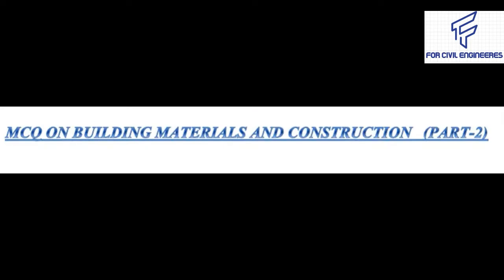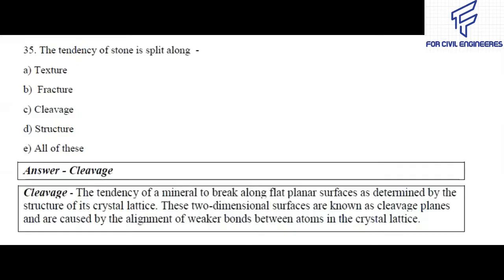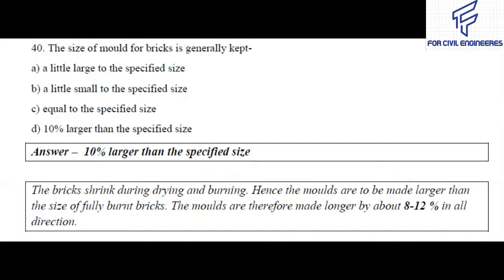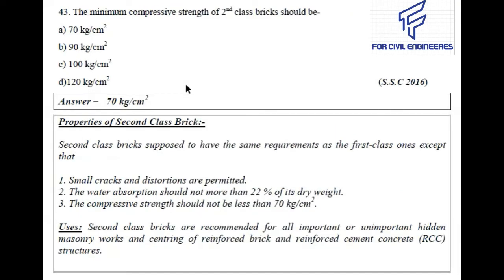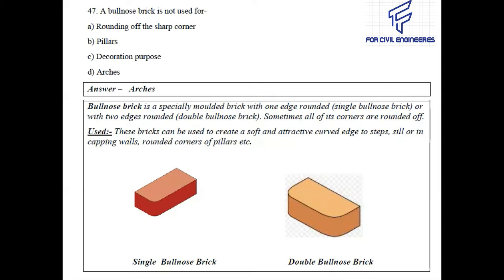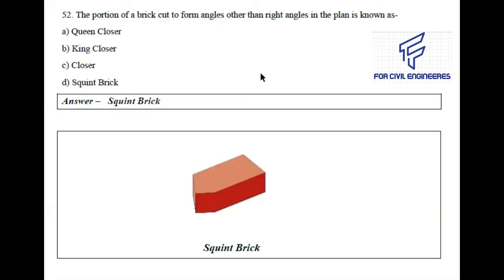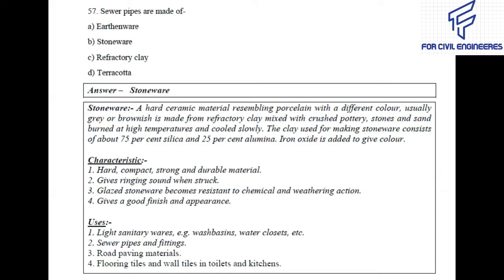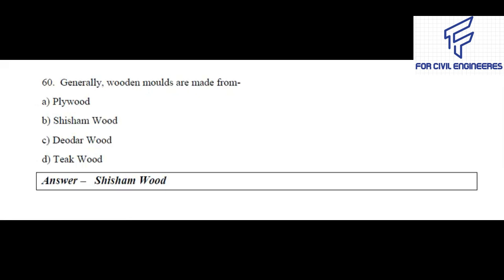MCQ ON BUILDING MATERIALS AND CONSTRUCTION FROM R AGOR BOOK (PART-2)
in this video, I discuss 30 questions( question no 31 to 60, chapter 1, R Agor book). If you have any doubt, you can ask me in the comment section.